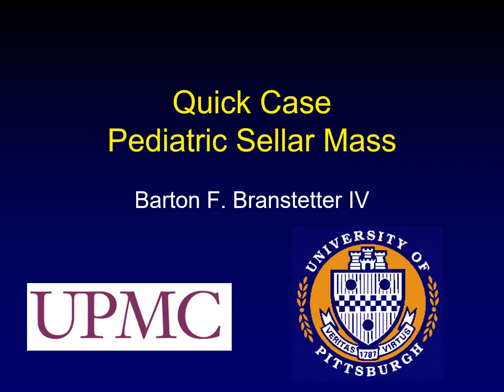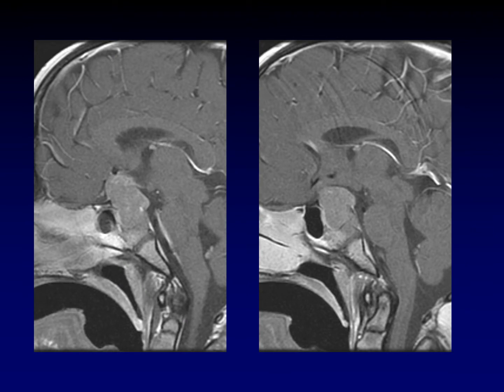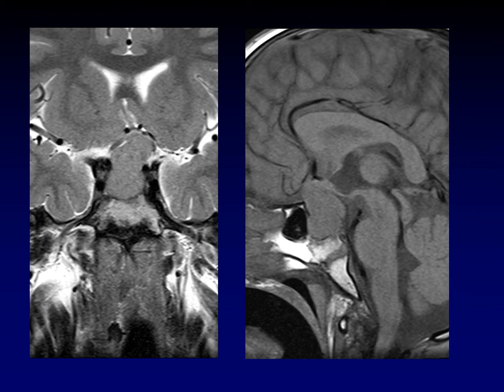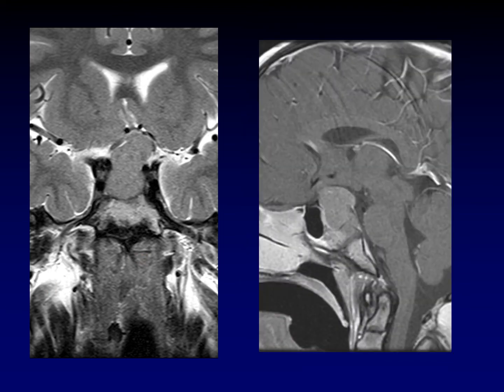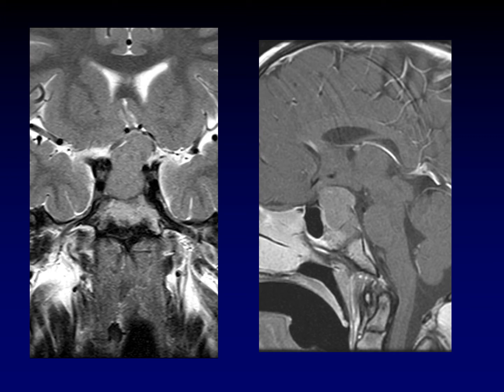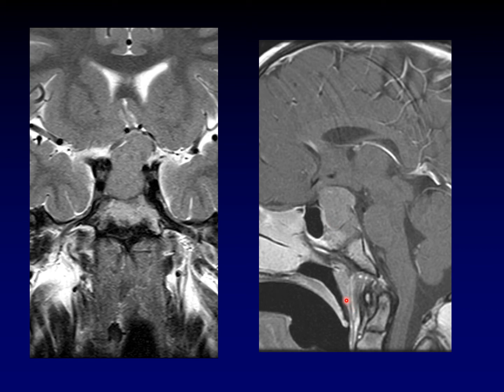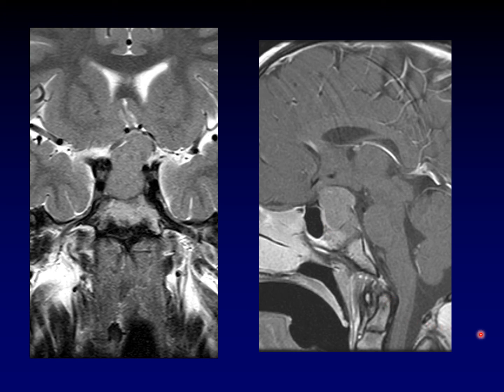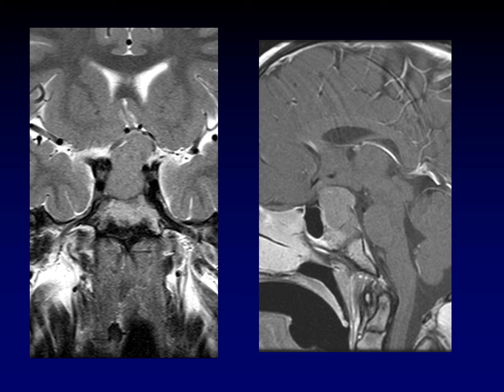Quick Case: Pediatric Sellar Mass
The differential for a sellar mass is a bit different in kids than in adults.  Can MRI spare this patient an unnecessary surgery?